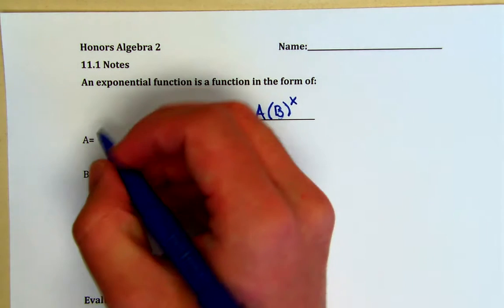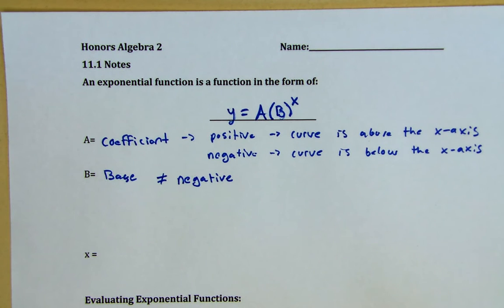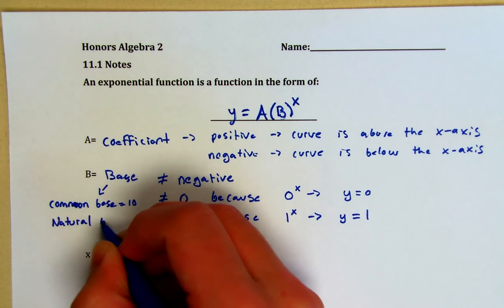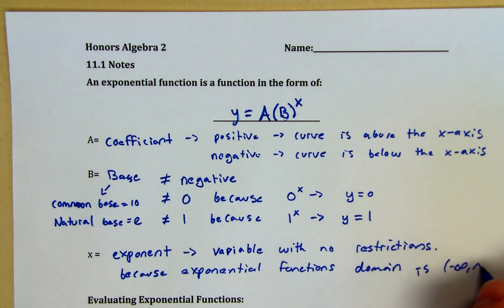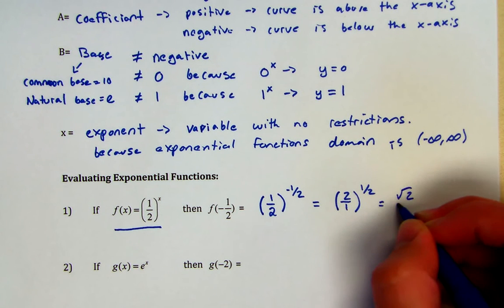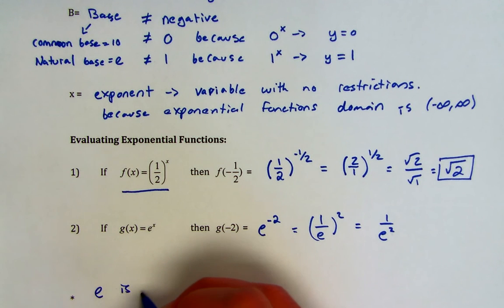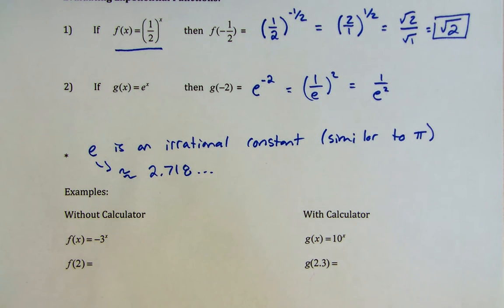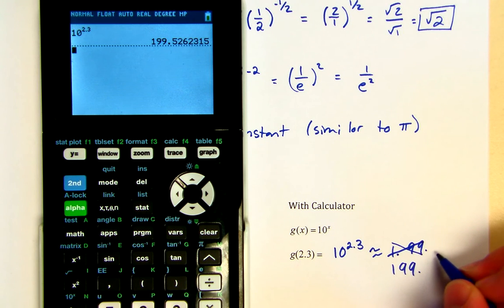11 1 Exponential Functions Day 1 VN #1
11.1 Exponential Functions
Covers:
Evaluating Exponential Functions